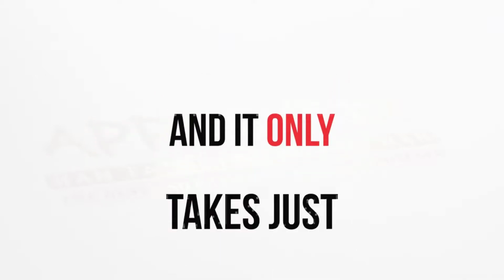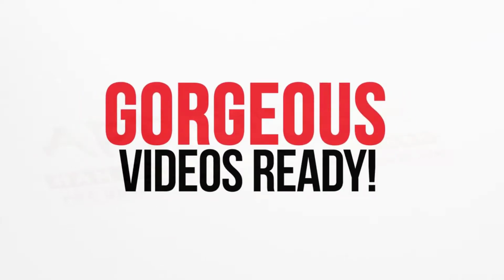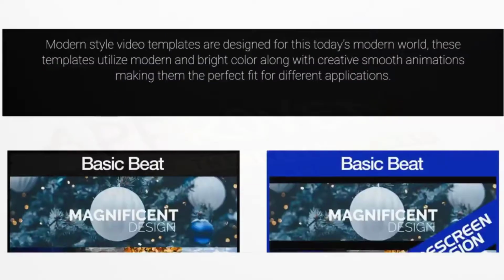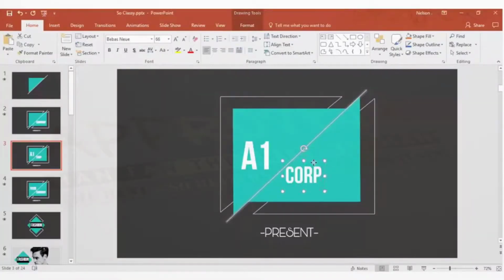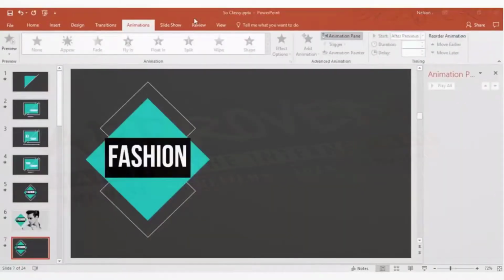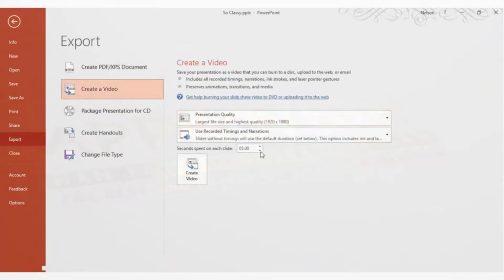Majestic Templates V.2 Sales Video - get *BEST* Bonus and Review HERE!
Majestic Templates V.2 Is A Brand New Dazzling PowerPoint Video Templates Pack, Mesmerizing Facebook Cover Videos, Energetic Teaser Videos And Many More! Majestic Templates Volume 2 is a collection of brand new gorgeous video templates that push the quality standard to the next new level. And best of all is you can customize these templates using just PowerPoint! Now the unique part of the video templates from Majestic Templates V.2 is that they are created with the latest trend in mind, all the videos are designed with urban and modern style making them fit seamlessly in today’s world! Your friend Han Fan The Internet Man in this Sales Video gives you an honest Review about Majestic Templates V.2 and tells you just why you must get your exclusive copy now!

Majestic Templates V.2 Bonuses and Review - Majestic Templates V.2

Majestic Templates V.2 New Key Features:

- Designed With Ultra-Creative Flair And Animated With Rich Alluring Animations!
- Fully Customizable - Easily Modify Logo, Text, Image, Animation, Shapes, Backgrounds & Any Elements!
- Create All Types Of Videos - Explainer, Marketing, Teaser Style, Facebook Cover, Cinematic Videos & Many More!

Title: I want my Majestic Templates V.2 Bonus [YouTube]

Follow Us Via HashTag